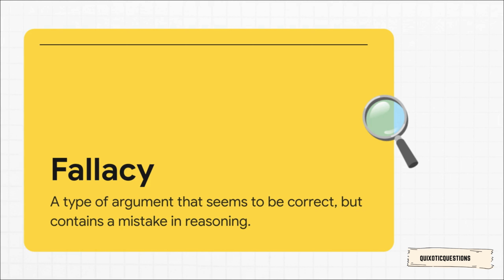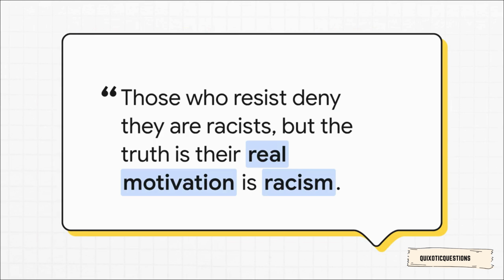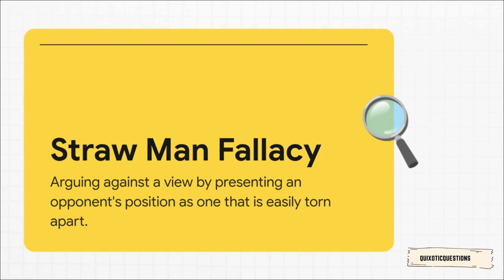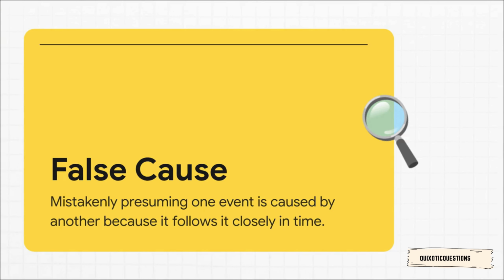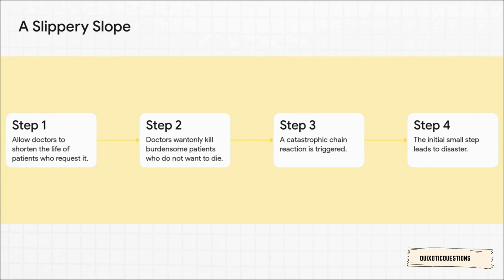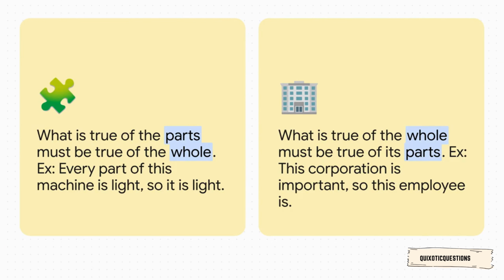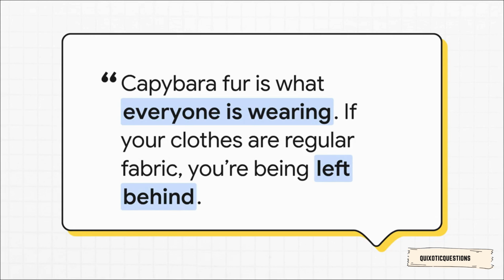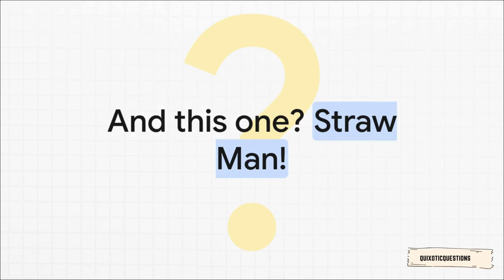What is a Logical Fallacy? Quixotic Questions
Learn to spot Informal Fallacies! This video breaks down common errors in reasoning that often trick people, from the misleading Ad Hominem to the slippery slope. Sharpen your logic, protect yourself from bad arguments, and win every debate!

Welcome to Quixotic Questions! Enjoyed this video? Continue your exploration through our curated playlists—each designed to guide you through major philosophical movements, figures, and foundational concepts.